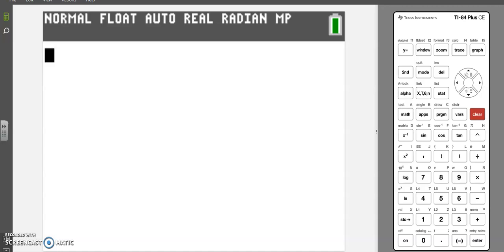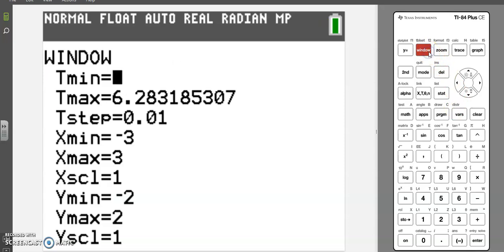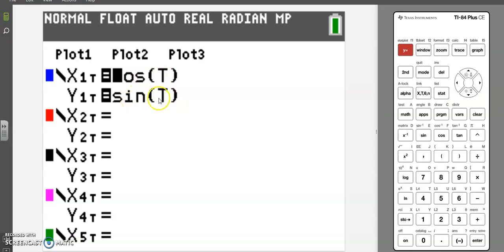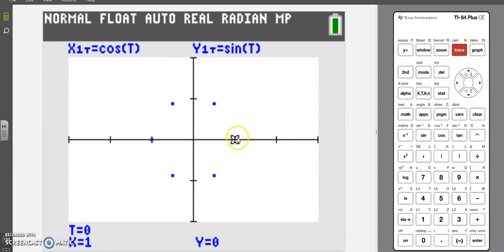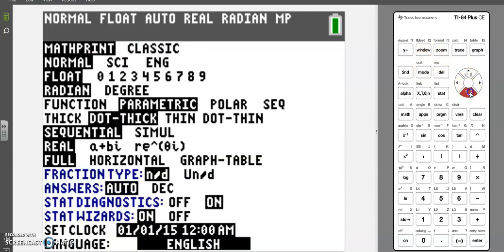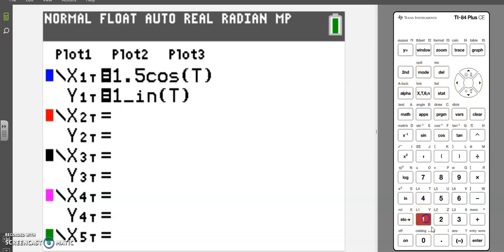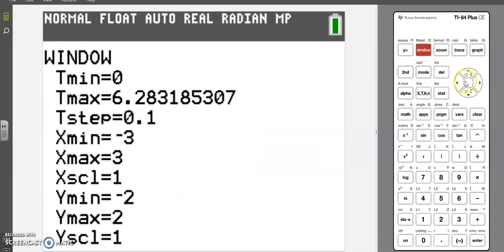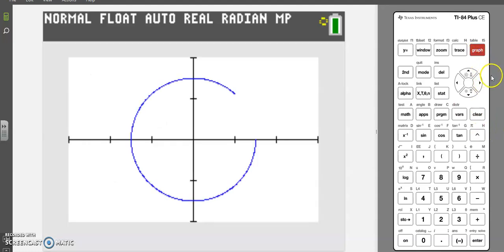Parametric Equations -Graphing Calculator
How to put parametric equations in your graphing calculator and graph.